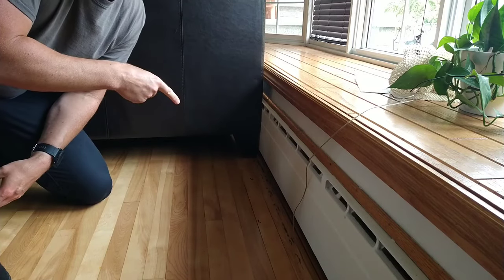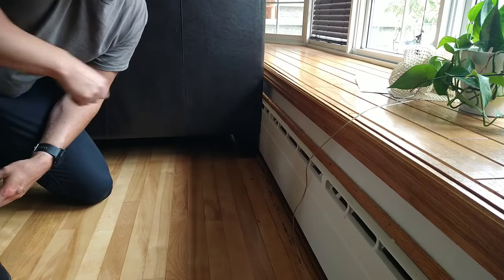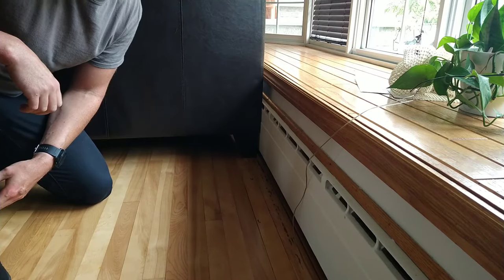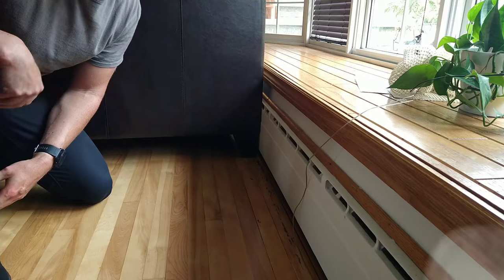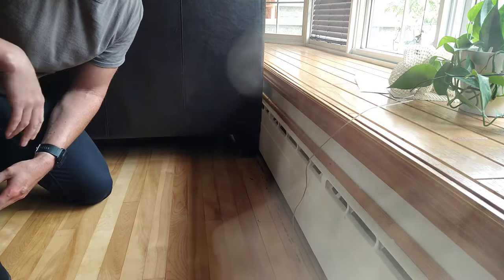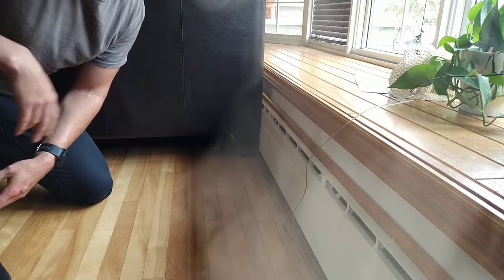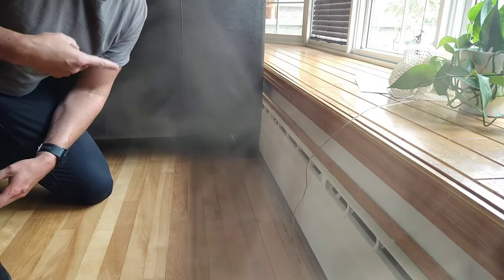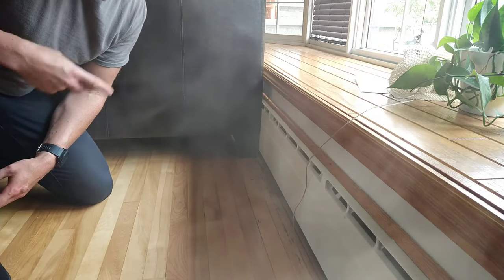Keep Your Furniture Away From The Heater!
Keep Your Furniture  Away From The Heater! It’s recommended to place furniture (sofa/couch, chairs, lazy-boy, etc) more than a foot away from a heater. Any closer and it diminishes the heaters performance and could be a potential fire hazard.

It seems no matter how many times you move your furniture away, it will eventually rest itself up against the heater again.

How do you ensure your furniture keeps a safe distance?
Here is a quick solution.